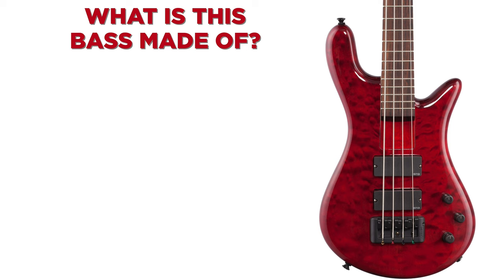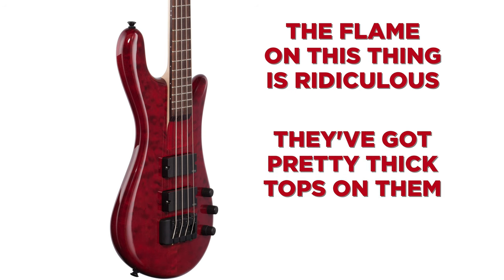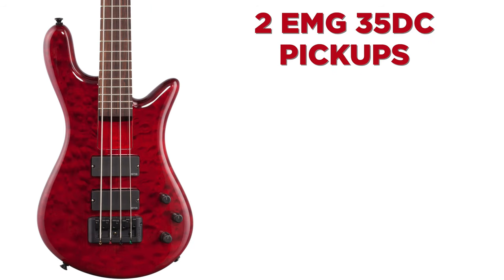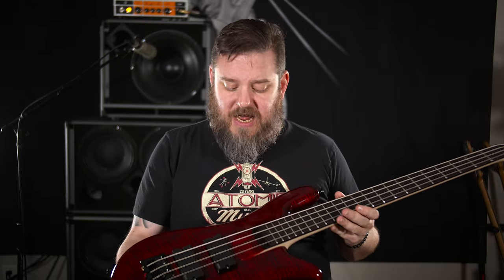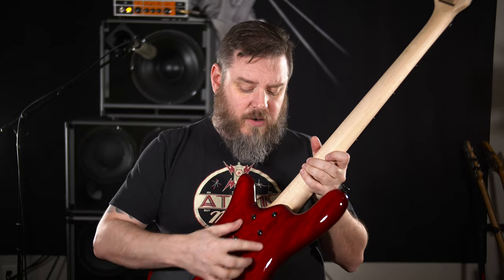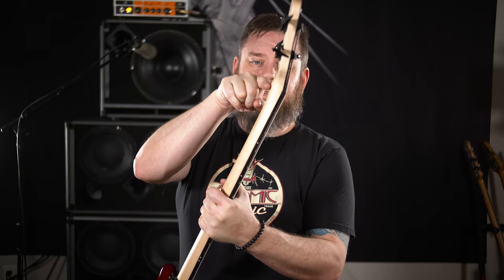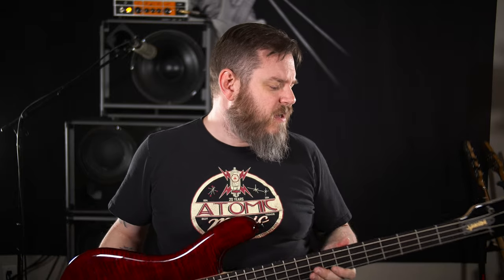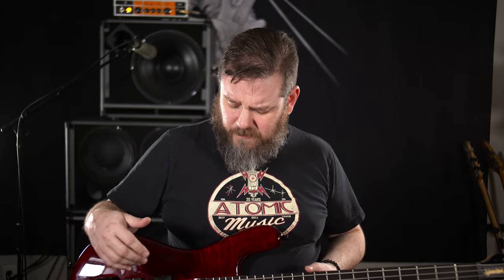Spector Bantam 4 Short Scale Bass | SHORTIES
Perfect for players with smaller statures, the Spector Bantam's 30-inch short scale still delivers seriously huge tone thanks to a pair of EMG 35DC pickups.

Continuing a 40-year legacy of innovation and top-notch craftsmanship, Spector's new Bantam 4 is a short-scale powerhouse that packs a serious punch. With a 30" scale length and a carefully chambered body, the Bantam is light and extremely comfortable to play. The Bantam features the classic NS body style that is fully carved and contoured to the player's body using lightweight, chambered Alder and a gorgeous Quilted Maple top.

The deep-inset bolt-on neck ensures the utmost resonance and projection, while providing an effortless playing experience with its perfectly carved neck profile and fast 22 fret Indian Rosewood fingerboard. The Bantam is loaded with two EMG 35DC pickups as well as an EMG BTS active EQ circuit, allowing for maximum versatility when paired with your favorite pedals and amp.